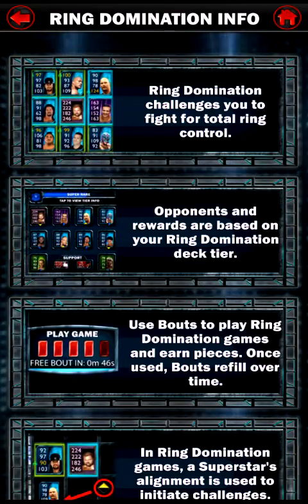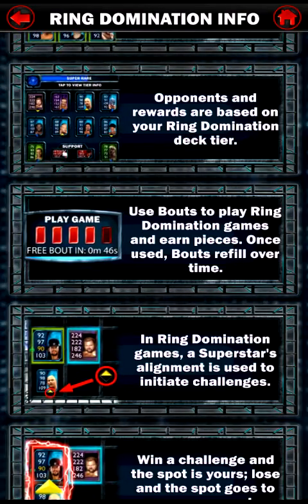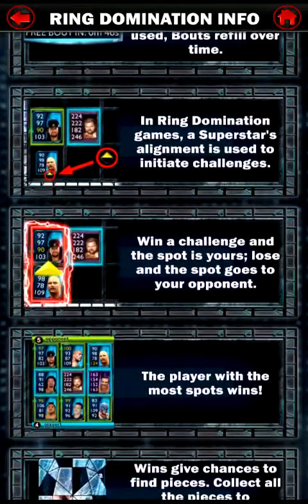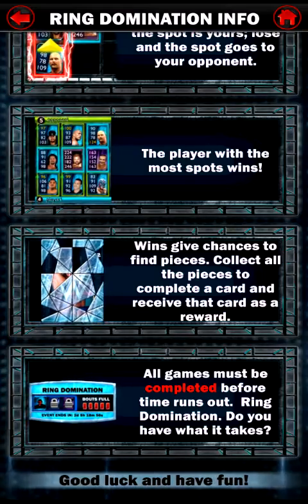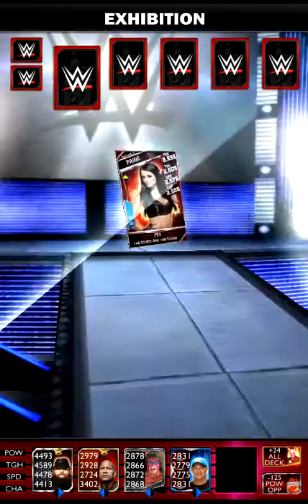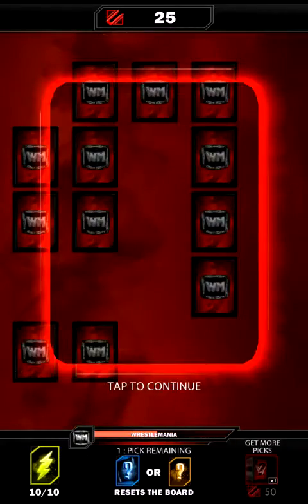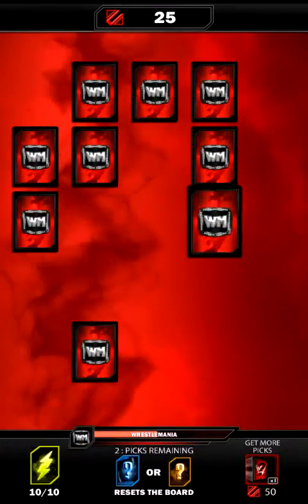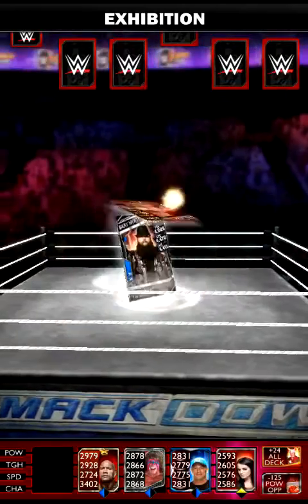Crispy's Corner WWE Supercard Episode 9 - Ring Domination Preview & Tutorial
In today's episode I show a tutorial of Ring Domination event for those that are unfamiliar with the event plus some exhibition gameplay.

We encourage you to donate what you can to help get Brian Knighton (Axl Rotten) his life-changing spinal surgery: